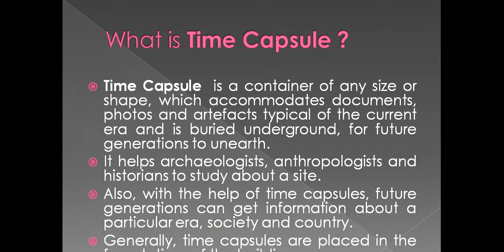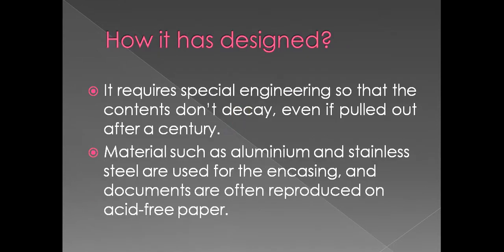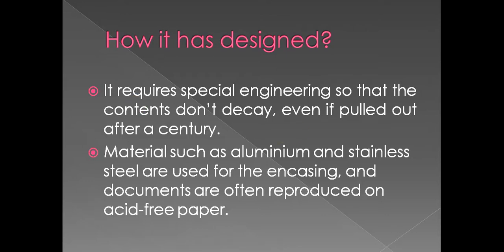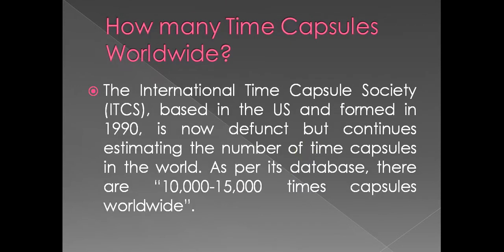Time Capsule|What is Time Capsule & How it is Designed|Facts About Time Capsule at Ram Mandir,Ayodha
This video discusses Time Capsule; What is Time Capsule & How it is Designed and Facts About Time Capsule at Ram Mandir, Ayodha.

The comment section is open for further discussion.